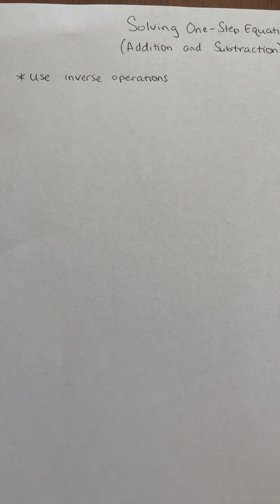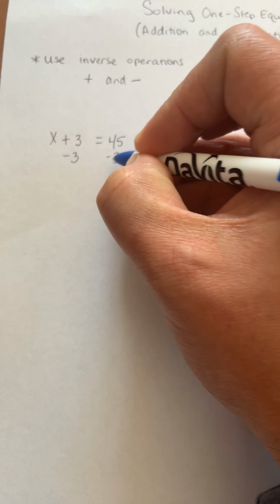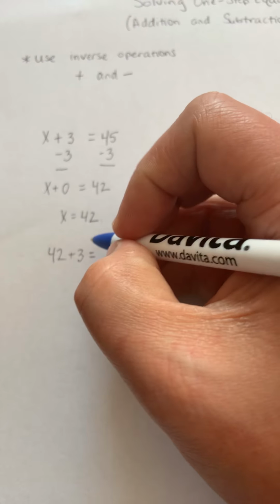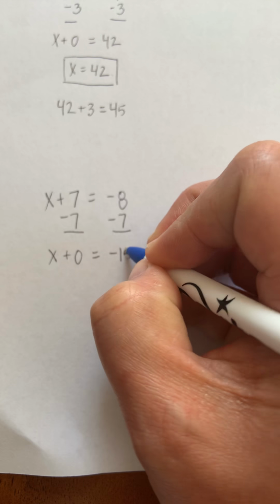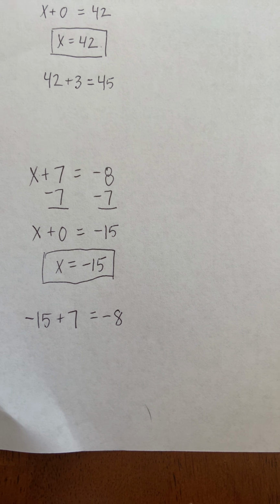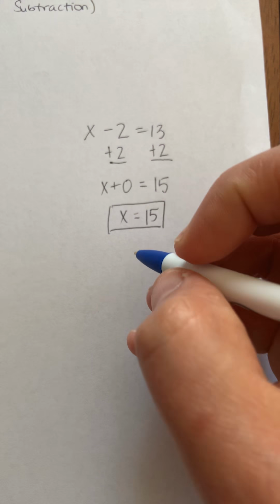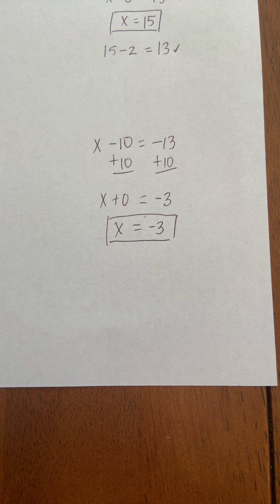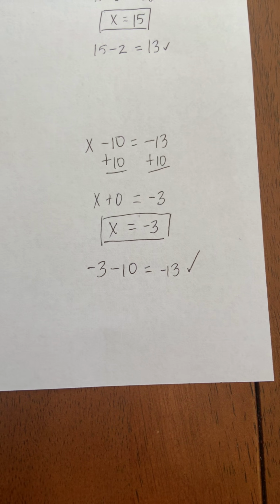Solving One Step Equations (Addition & Subtraction)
Solving one step linear equations using addition and subtraction.